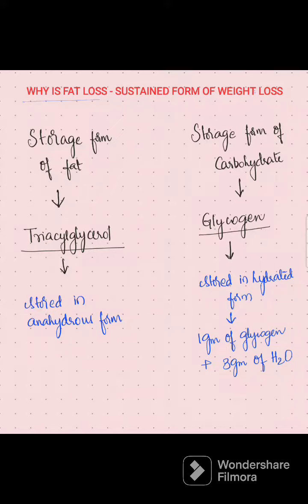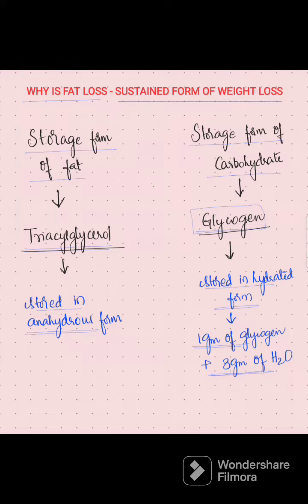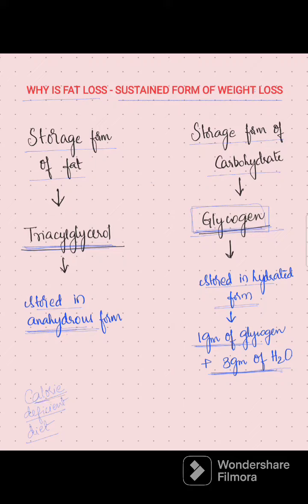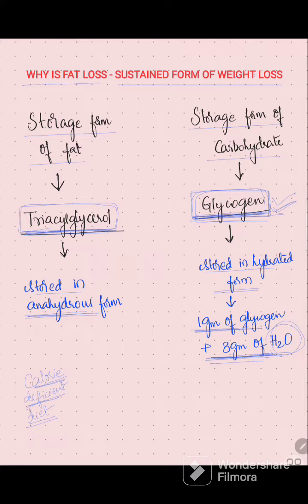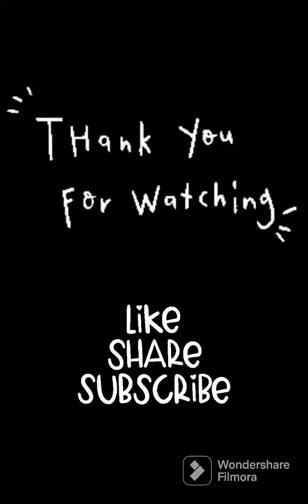Fat Loss - sustained form of weight loss